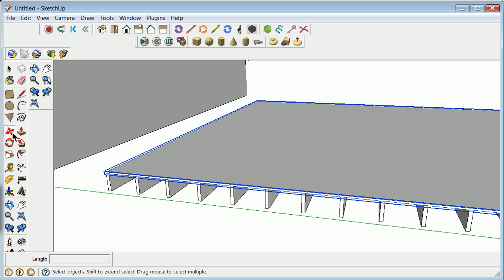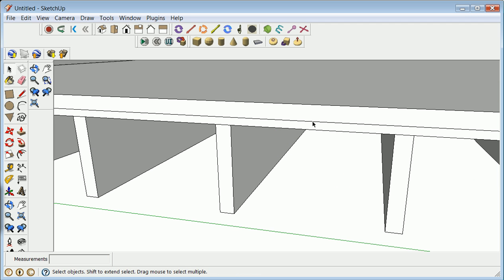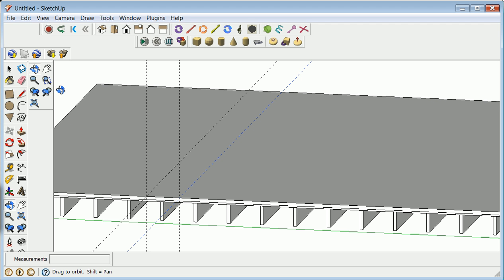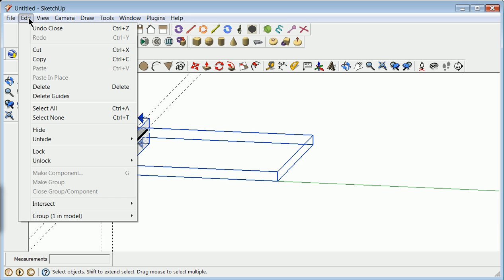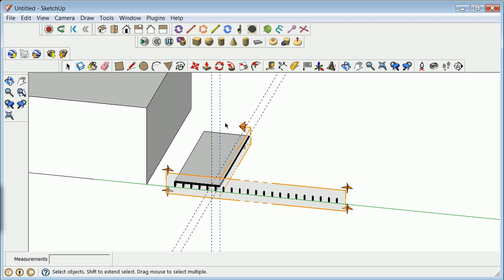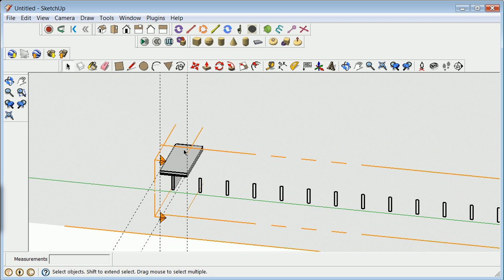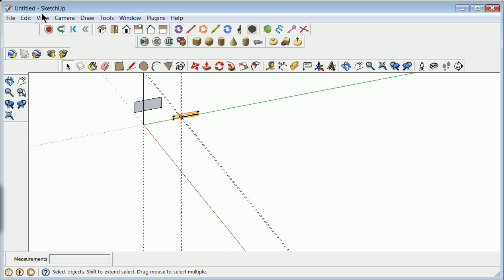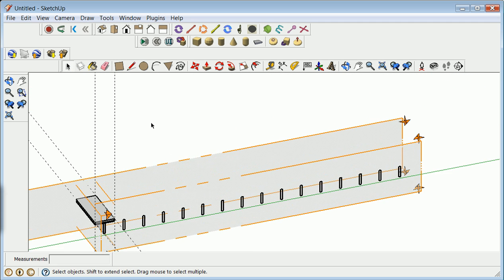load path and sectioning in Sketchup